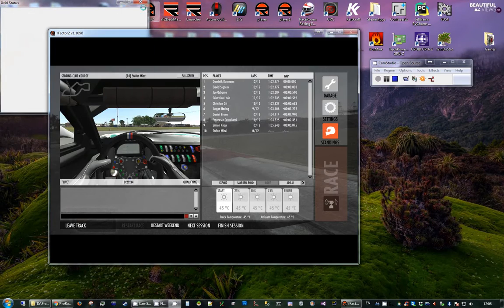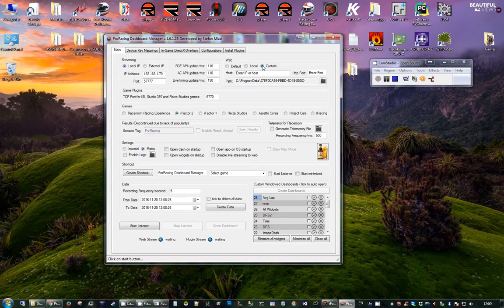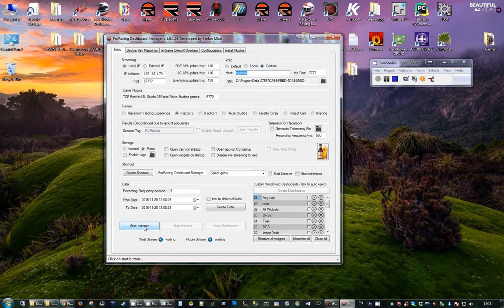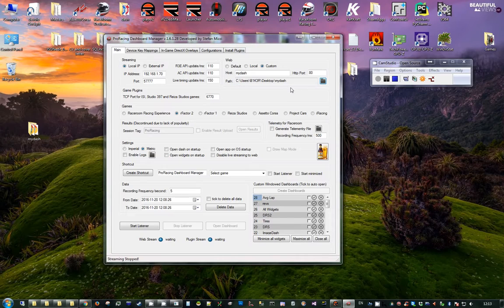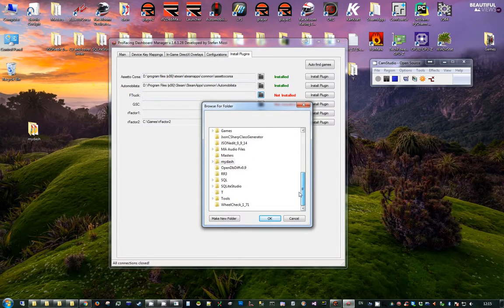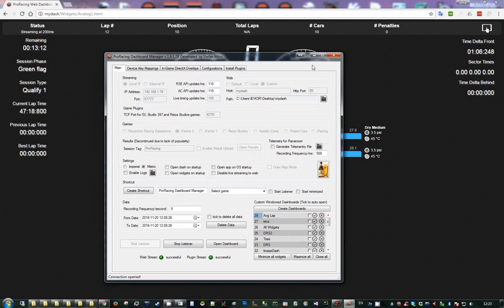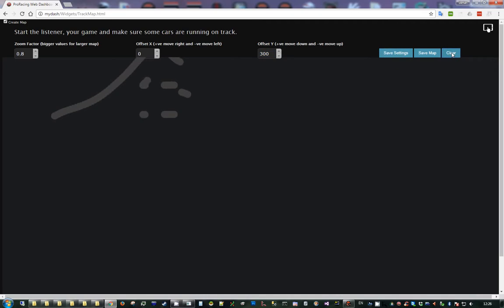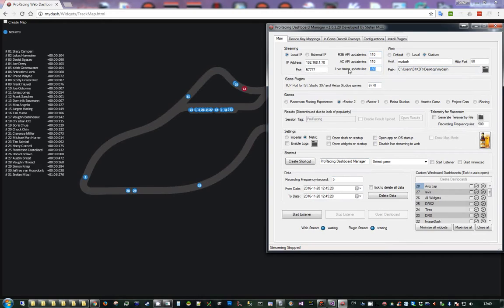Proracing Dashboard November 2016 Updates